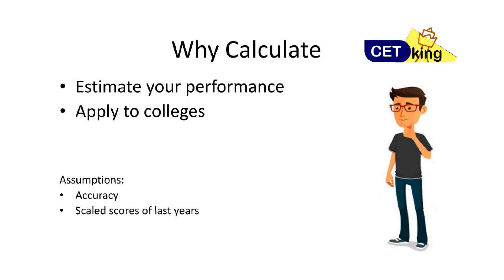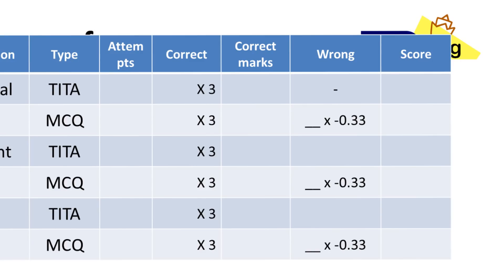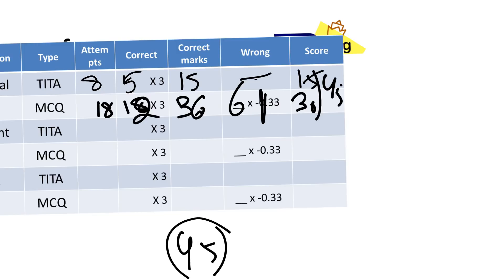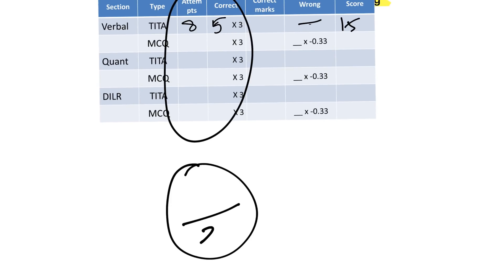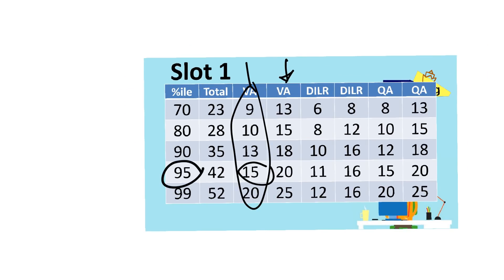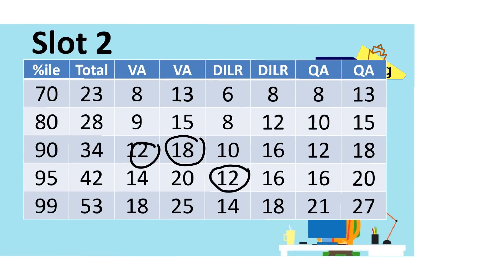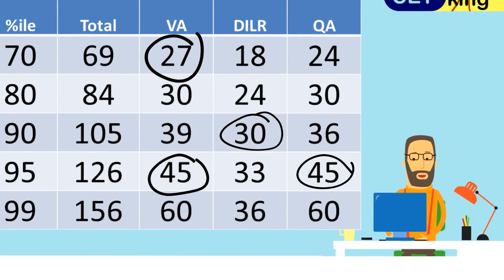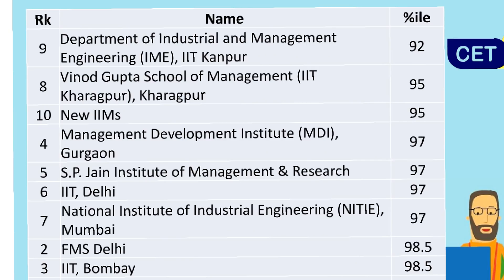CAT 2017 percentile calculator. Check your expected %ile